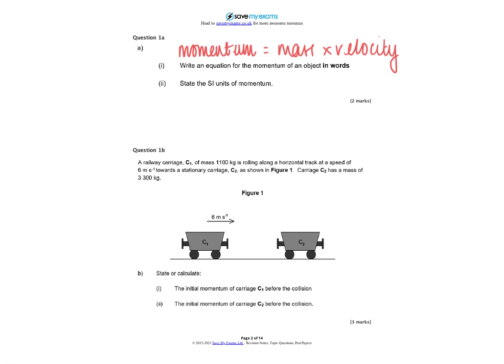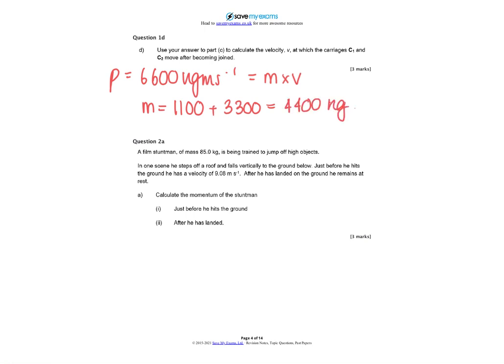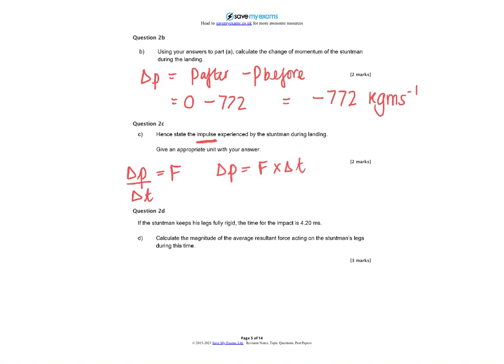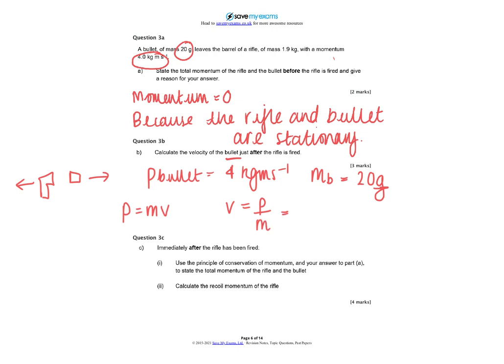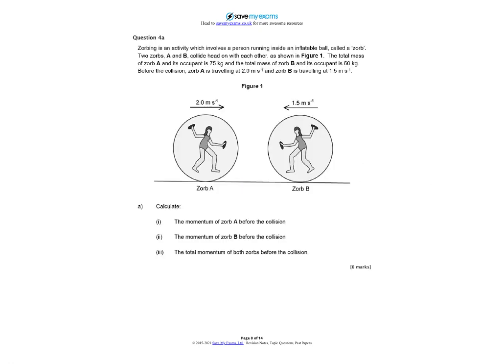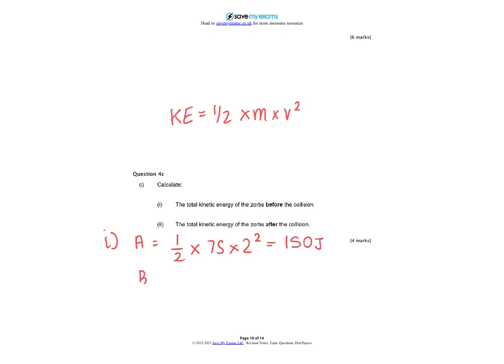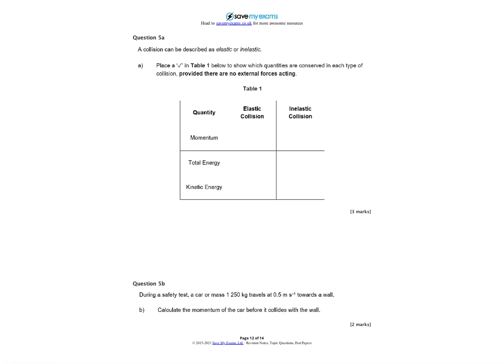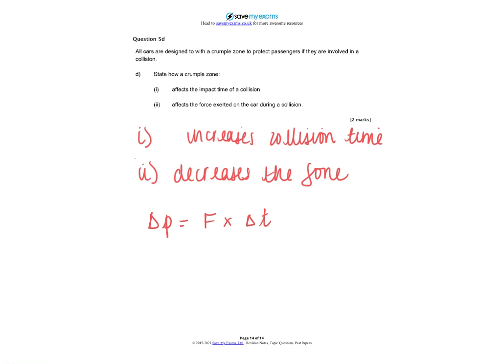Physics Year 12 Momentum Qs Easy